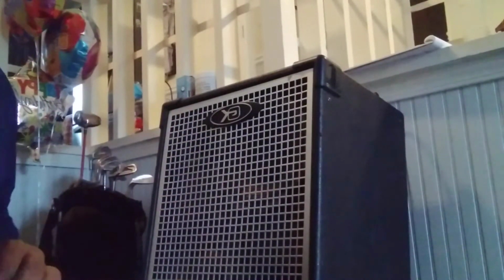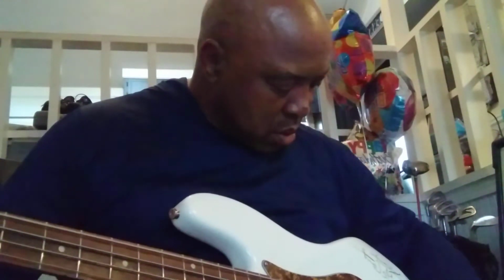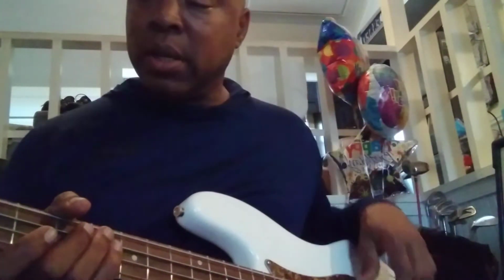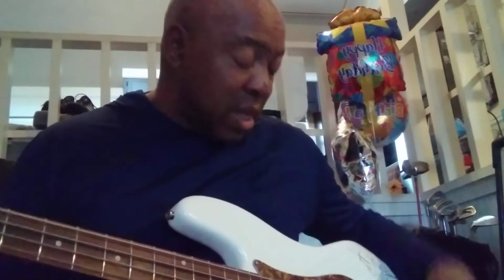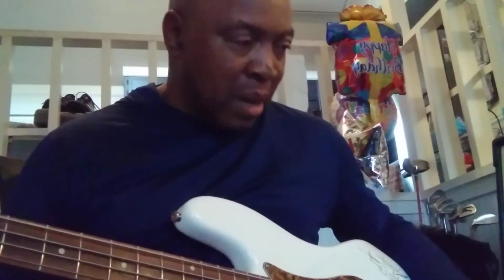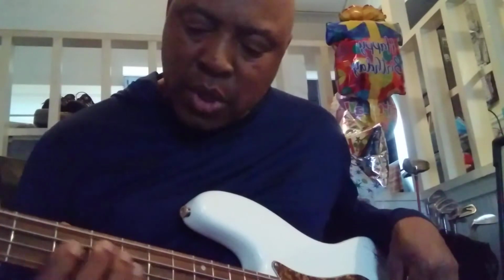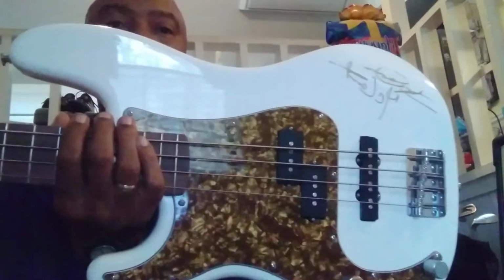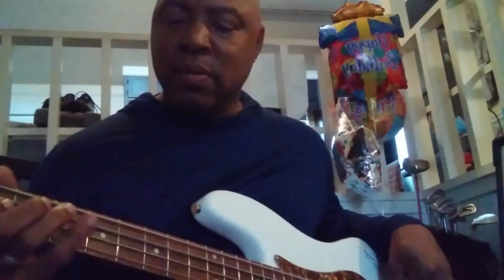Squier affinity pj bass. Earbuds or headphones are suggested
Squier affinity pj bass;
Squier affinity j neck;
Ibanez tmb 100 pickups;
Tone monster sbk-2d;
Musiclily pickguard;
2 year old d'adario strings;
Galliean-Krueger mb210